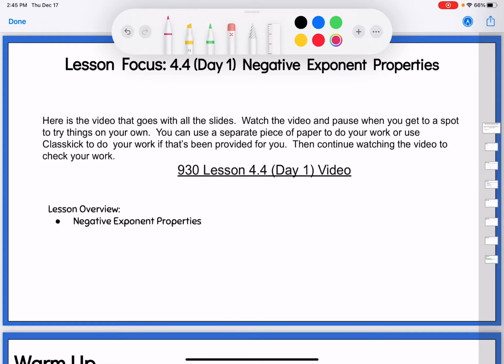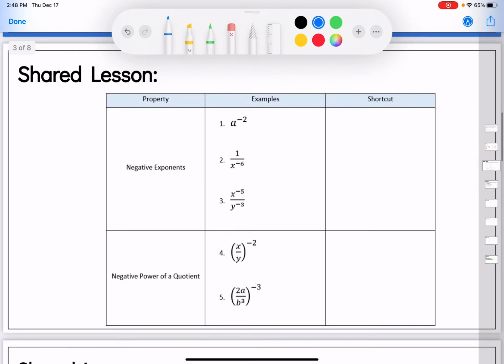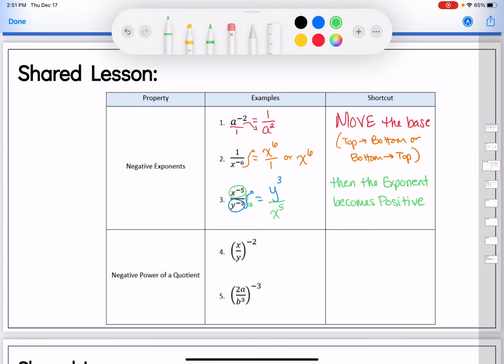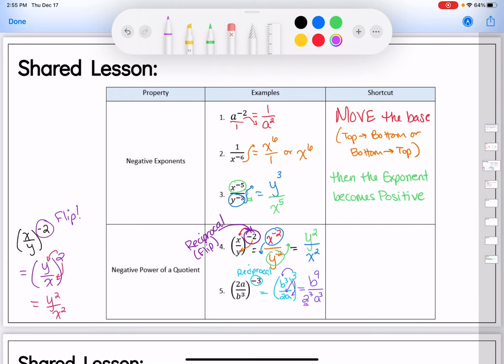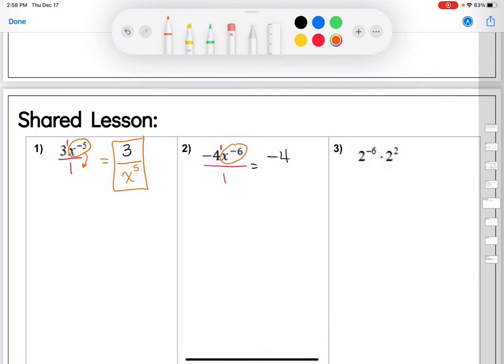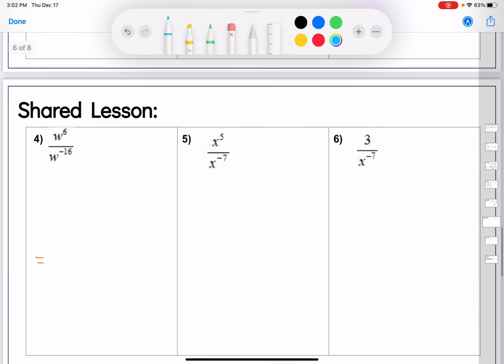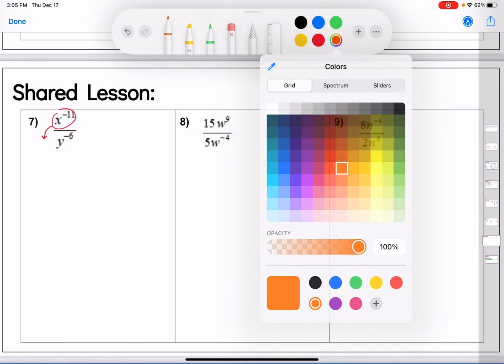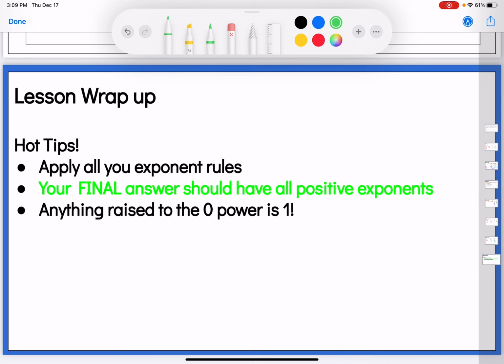930 Unit 4 Lesson 4 (Day 1) Negative Exponents